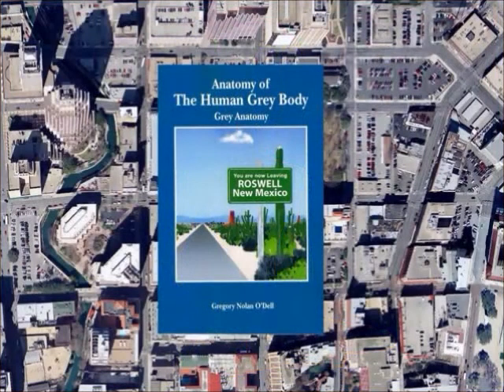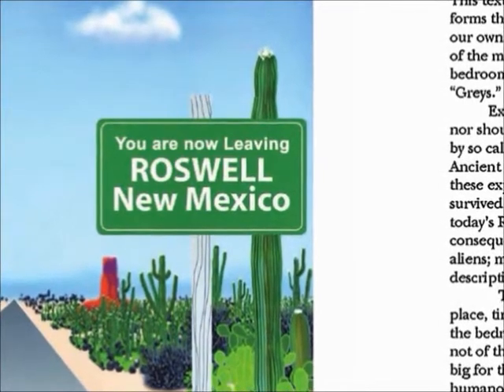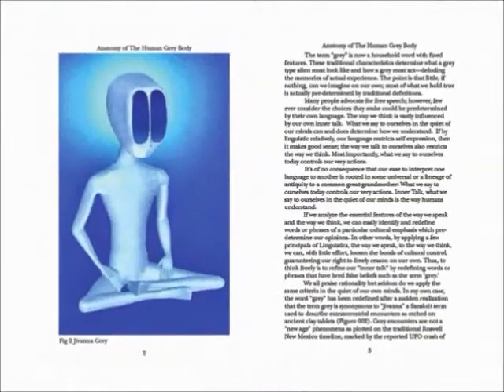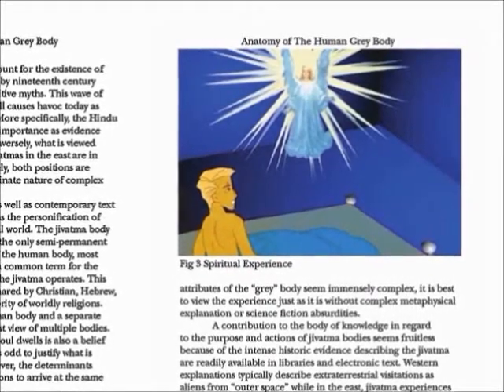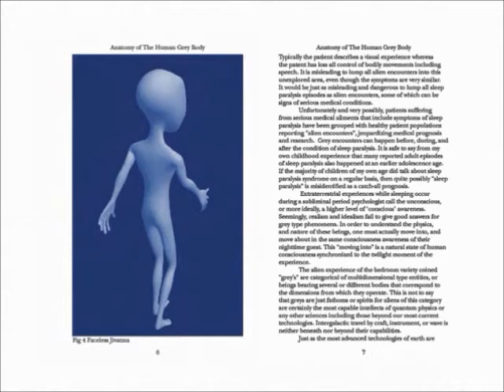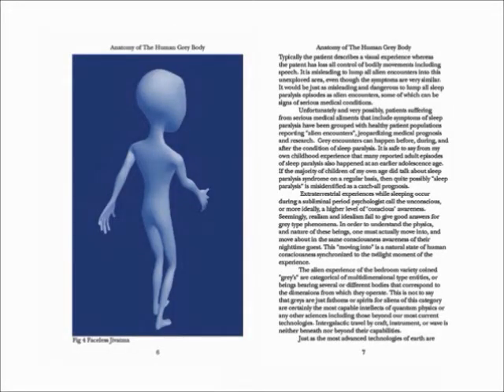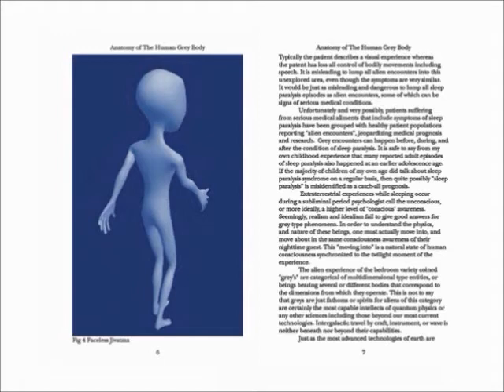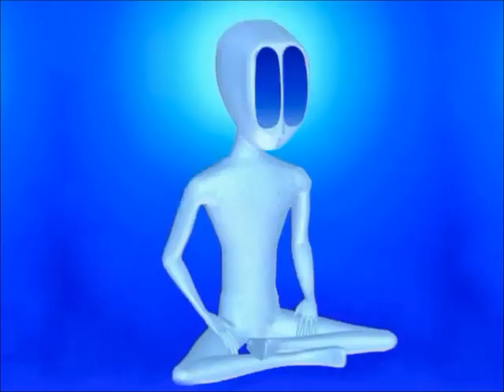Anatomy of The Human Grey Body Introduction Part 1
Anatomy of The Human Grey Body: Grey Anatomy
"Anatomy of the Human Grey Body" illustrates the subtle features of extraterrestrial anatomy from true accounts. This text is not intended to show a wide range of different life forms that may inhabit the millions of suitable worlds just like our own. The approach in these few pages is an illustration of the most common variety which commonly appear in the bedroom after wakening from a deep sleep; unduly labeled "Greys."

Extraterrestrial visitation is not a new age phenomenon, nor should all encounters be discarded as hallucinations by so called experts who have not had such an experience. Ancient Sanskrit text and other historic records account for these experiences in great detail. These elaborate stories have survived the rise and fall of many empires culminating to today's Roswell-era extraterrestrial alien encounters. It is of no consequence if these beings are described as angels, spirits, or aliens; most encounters bear striking similarities that are too descriptive to be anything less than real.

The similarities also create absurdities in regard to place, time, and nature of the encounter which is typically in the bedroom at some twilight hour in the presence of a being not of this world. The logistics of boarding an alien craft too big for the bedroom door or trying to rationalize how the humanoid got into a bedroom without a key in the first place are just a couple of categorical reports that make some of these stories unbelievable.

Real accounts from creditable sources also deteriorate because of the determinate nature of natural languages. Language, any language, has a tendency to migrate over time to the complex- away from truth. Cultural definitions neutralize genuine extraterrestrial experiences with false somatic holograms such as Hollywood "grey" encounters rooted deep inside human consciousness by television and many other multimedia channels. Sadly, these genuine experiences are natural occurrences and are usually meant to improve the wellbeing of the so called victim.